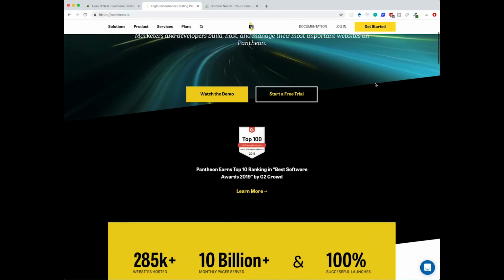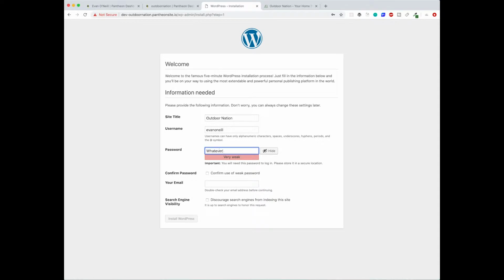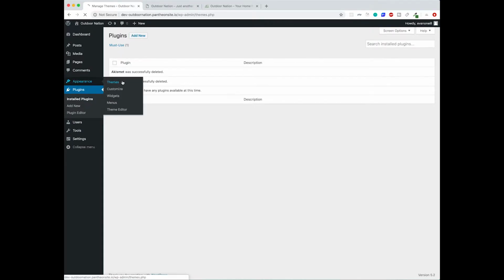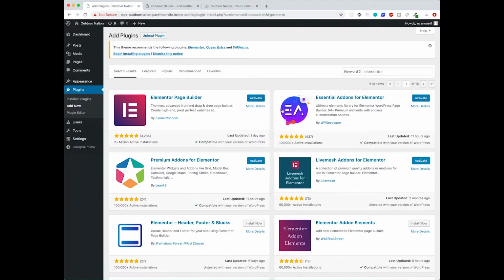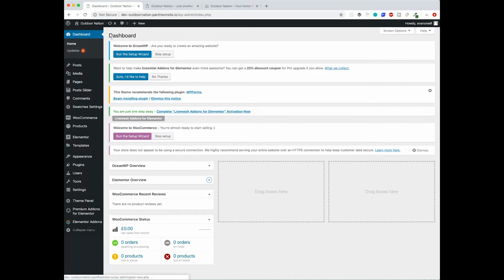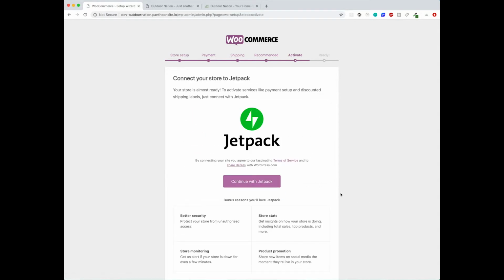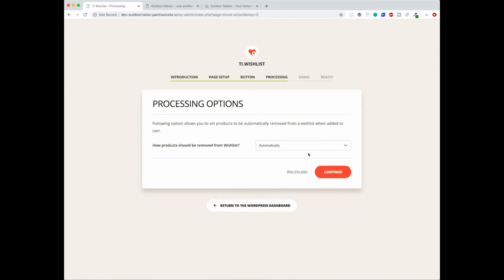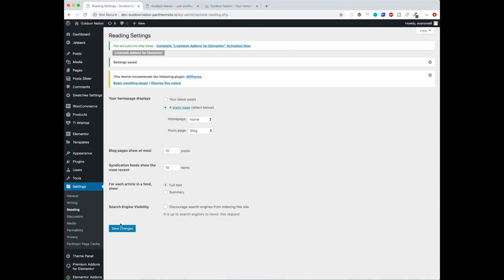Wordpress E-Commerce Tutorial [2] - Installing Theme/Plugins/Setting up WooCommerce